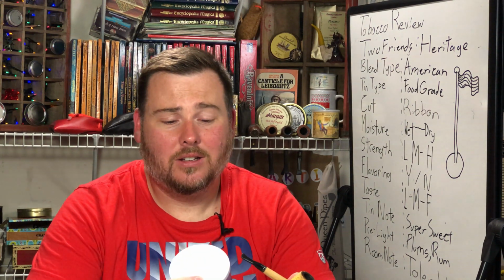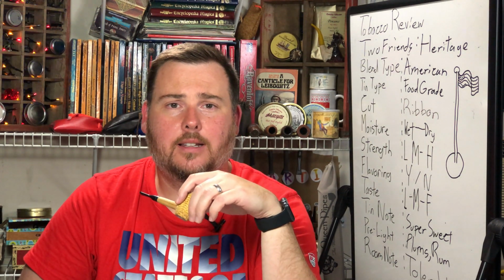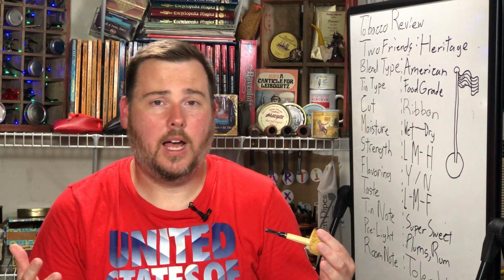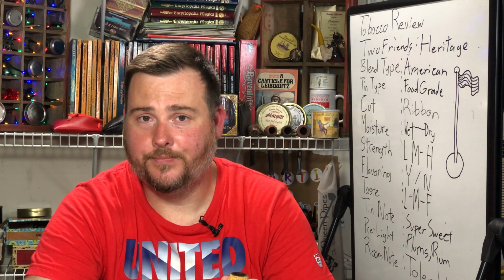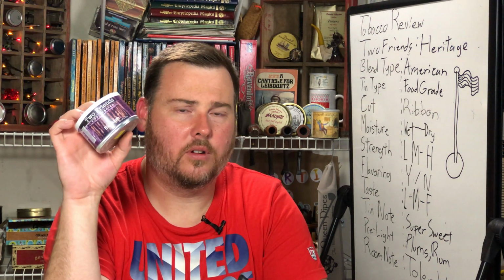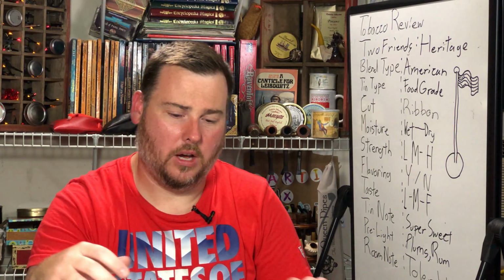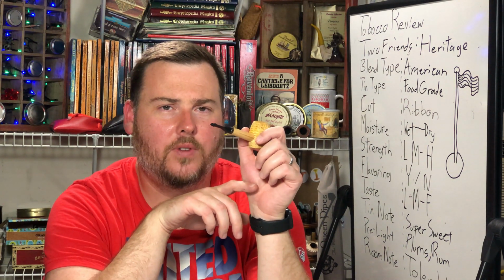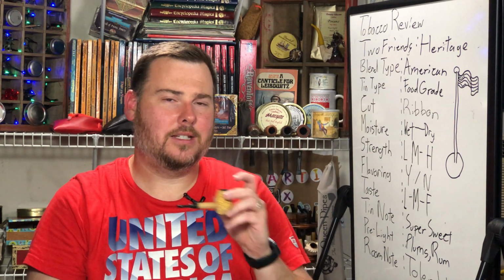Tobacco Review: Two Friends - Heritage